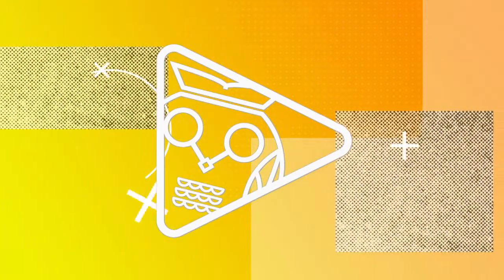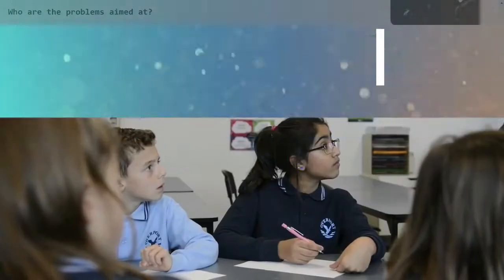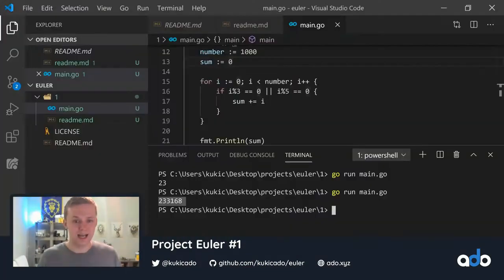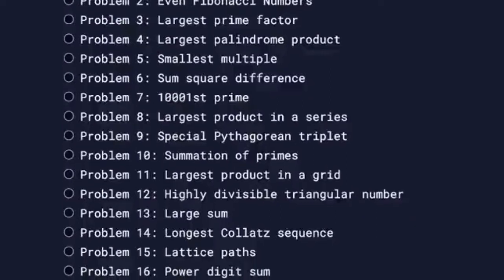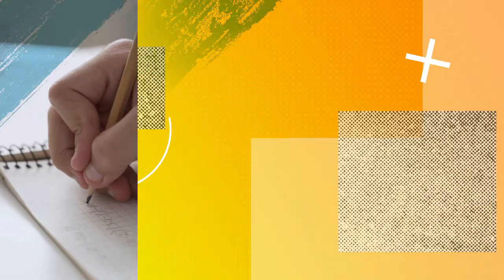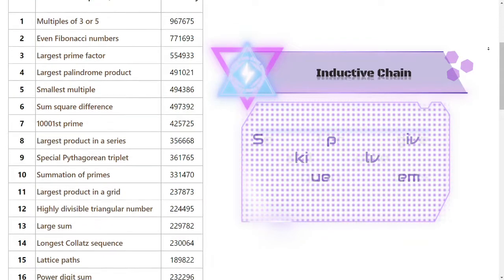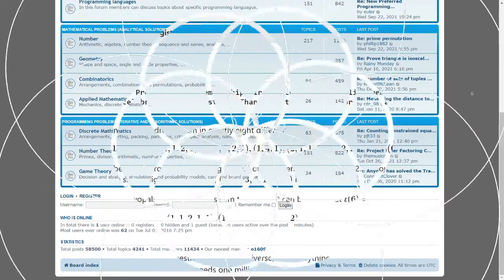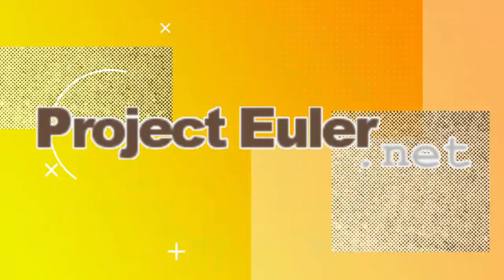ALLS Episode 35: Project Euler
ALLS Google Play Apps [FREE]
ALLS Apple Store Apps [FREE]
This video was produced with the help of the ALLS scholars production team.
ALLS Logo by JM Santos
Thumbnail by Alexa Denise Salcor